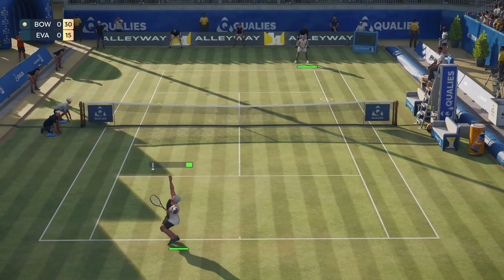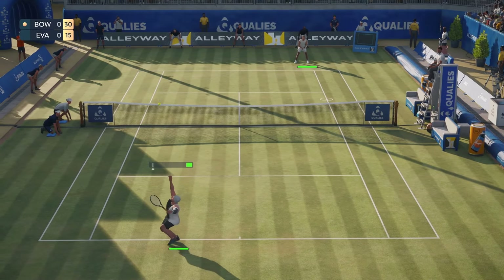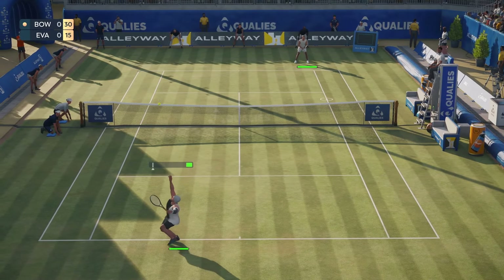TopSpin 2K25 Review : Return to the Podium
In this review, Ains dives deep into TopSpin 2K25 to see if Hangar 13 and 2K were able to bring the magic back to digital tennis.

Join the Seasoned Community by becoming a Channel Member and receive early access to interviews, roundtables, shows, and more!

Join the Seasoned Gaming Discord to chat all things gaming with a mature, welcoming community:

Follow Ains and Seasoned Gaming below!

Itunes/Spotify/Google Play/Soundcloud: Seasoned Gaming